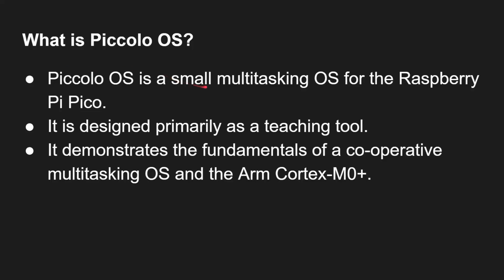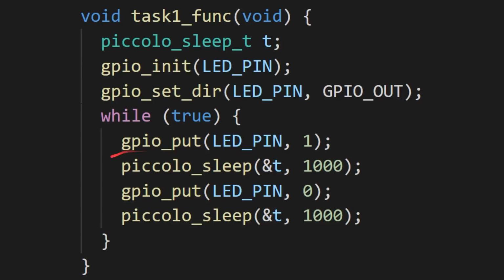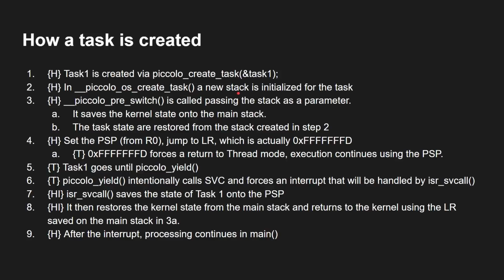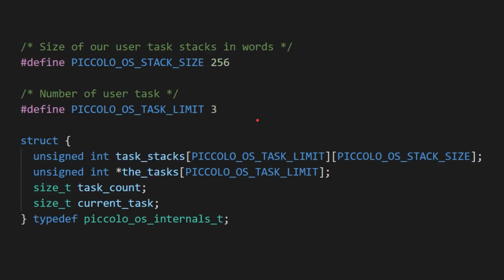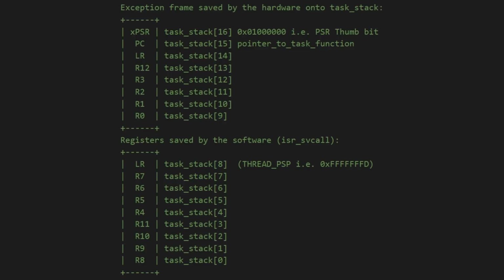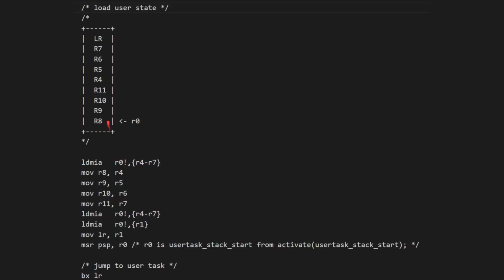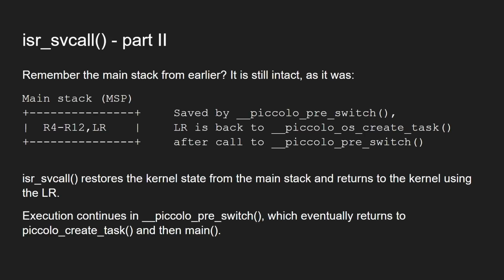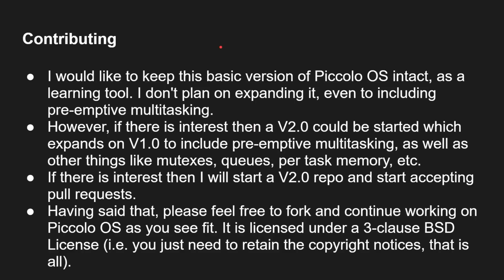Piccolo OS: Write Your Own Multitasking OS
Piccolo OS is a small multitasking OS for the Raspberry Pi Pico. It is designed primarily as a teaching tool. It demonstrates the fundamentals of a co-operative multitasking OS and the Arm Cortex-M0+.